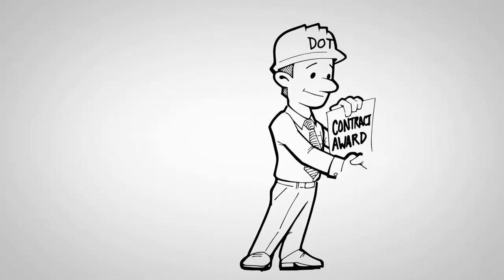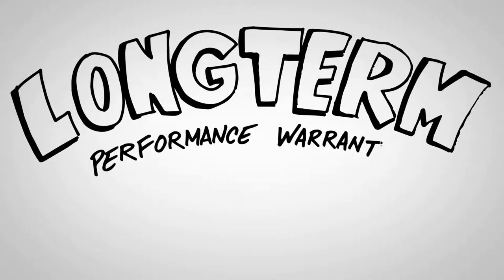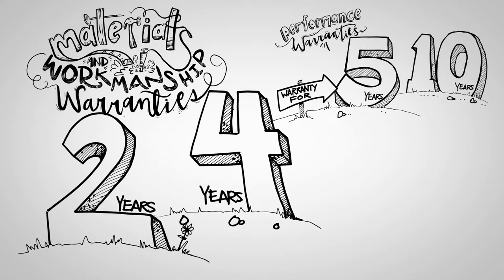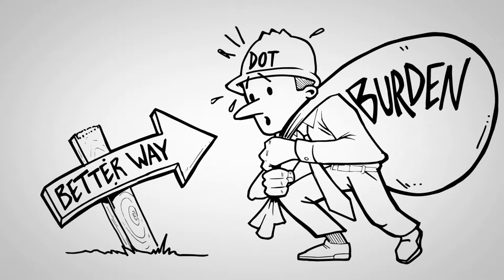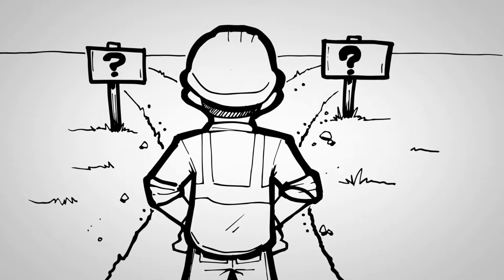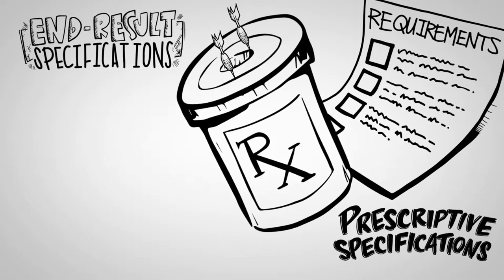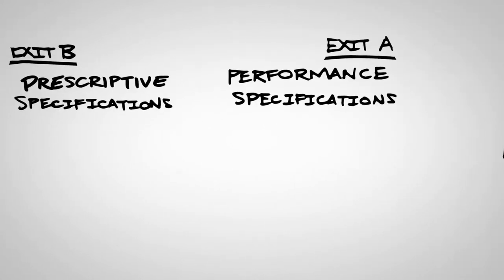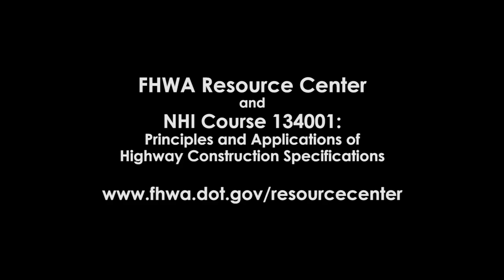Types and Uses of Construction Specifications